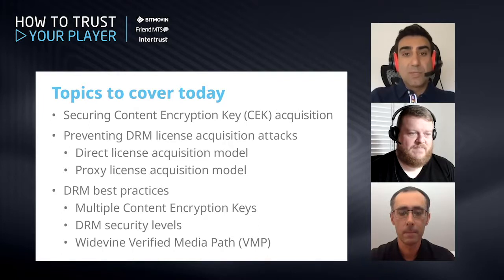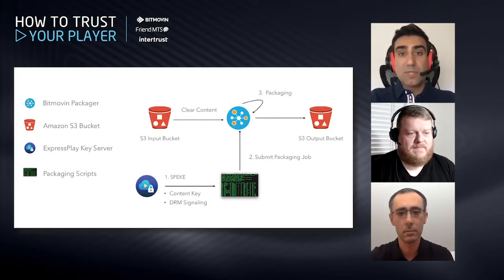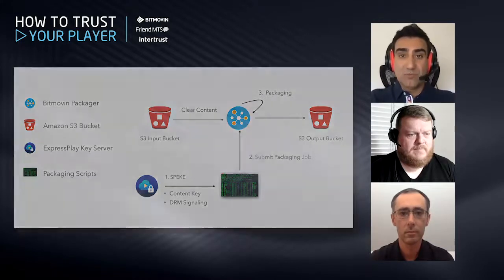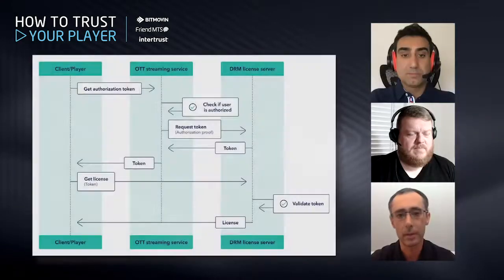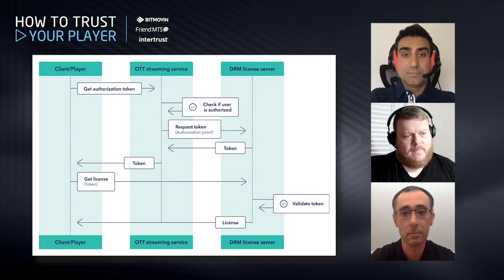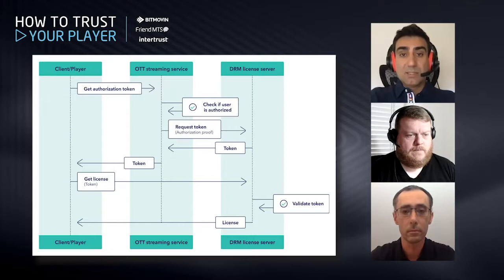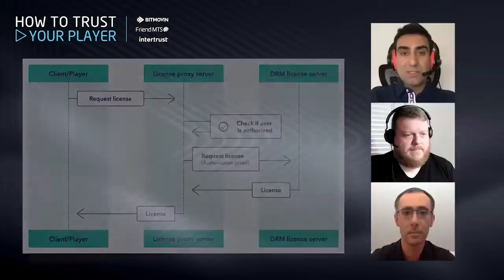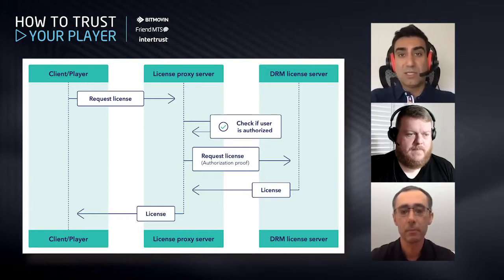HTTYP - Securing Content Access with Digital Rights Management Best Practices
Pirates are always developing new ways to attack OTT content. In our second fireside chat of the "How to Trust Your Player" series, Intertrust, Bitmovin and Friend MTS shares insights on different methods of attack, and how you can protect your content from piracy using DRM.